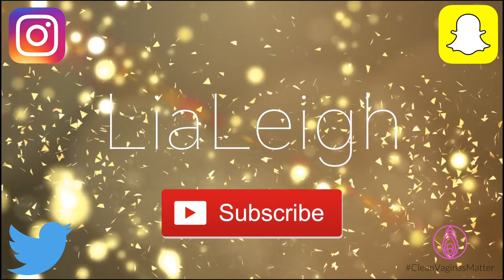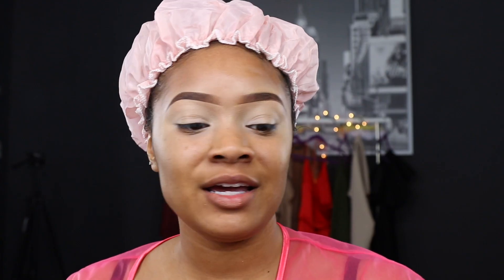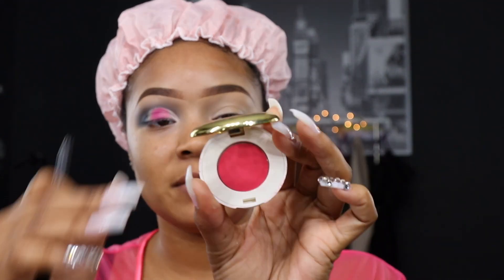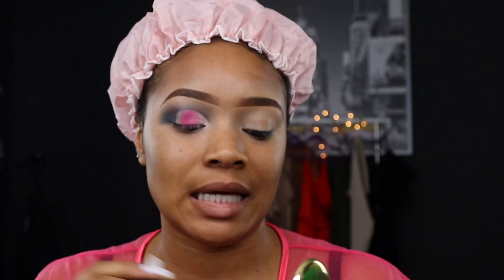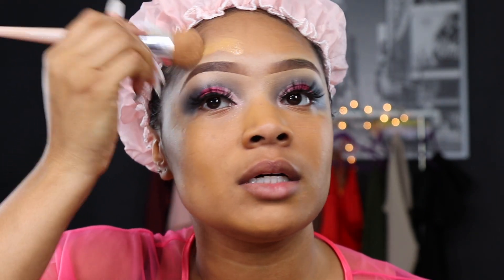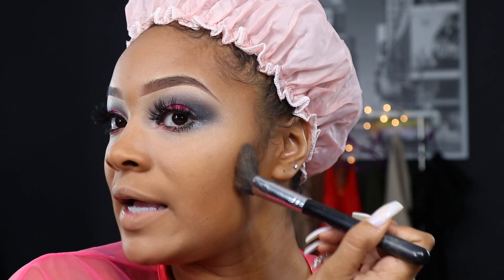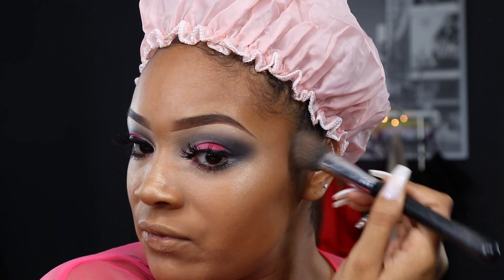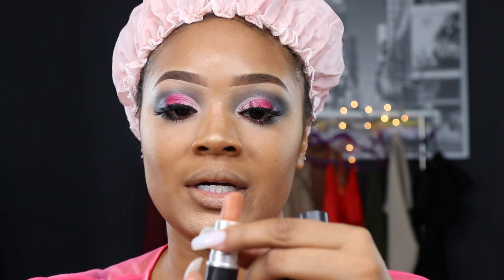Valentine's Day Makeup Transformation | LiaLeigh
Hair & Makeup Tranformation in this Valentine's Day Makeup video .